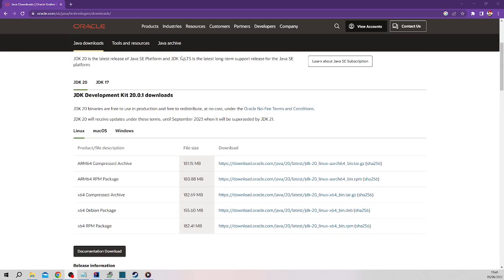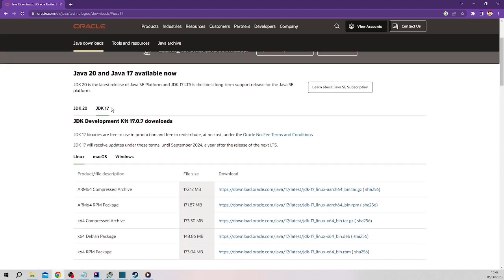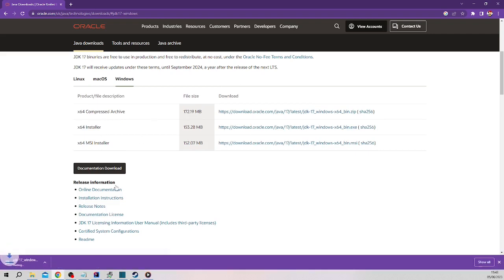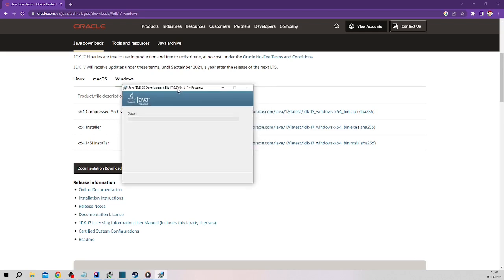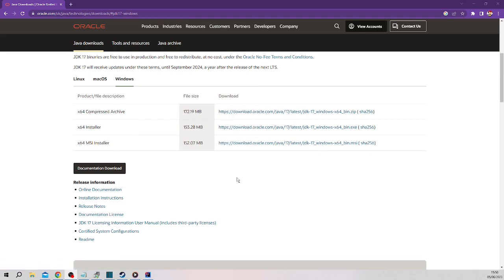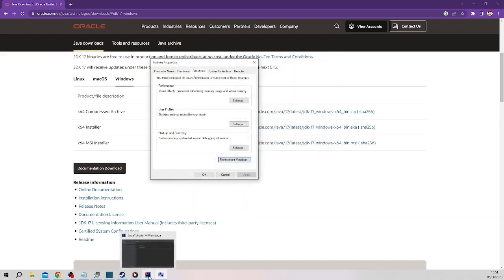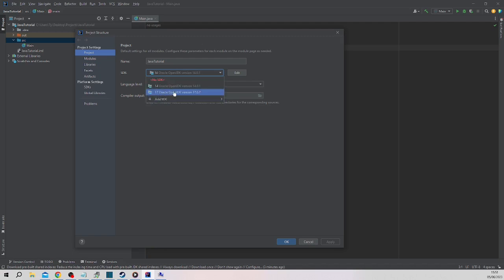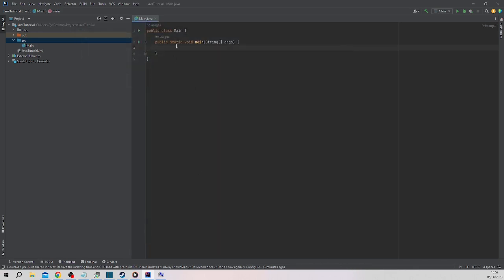How to Update/Install JDK with IntelliJ 2023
A very quick video outlining how to download and install OR upgrade your JDK version for development